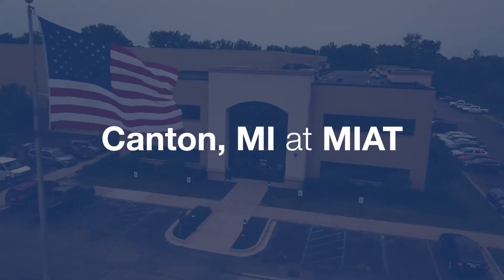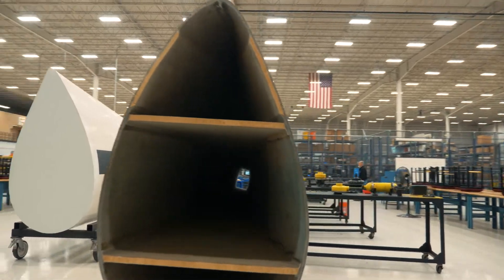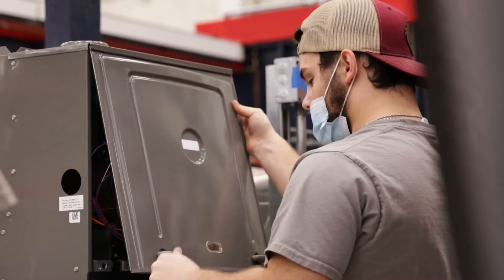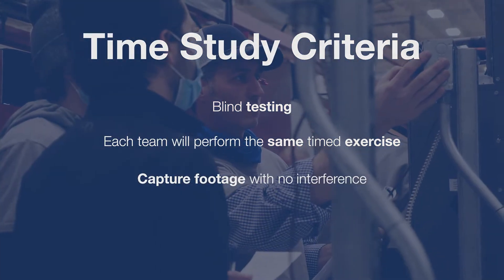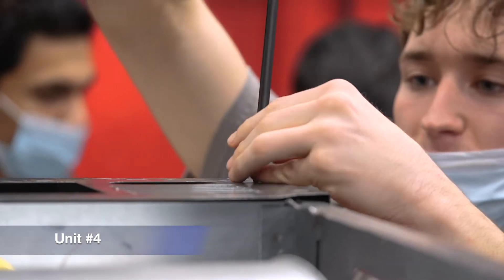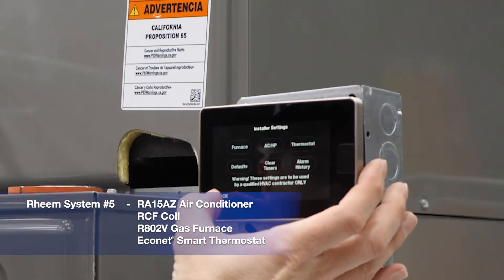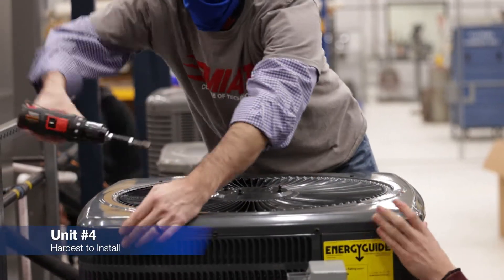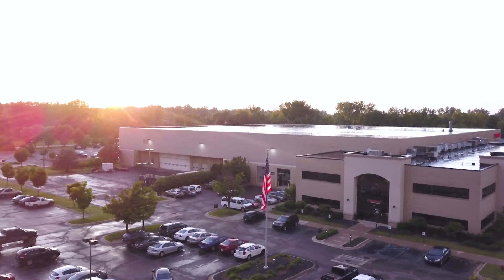Competitive Residential HVAC Time Study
Earlier this year, a competitive residential time study was conducted on the new 2023 Rheem® Endeavor™ Line — one EcoNet® Enabled system and one featuring new Contractor App-based commissioning via Bluetooth® technology — along with comparable systems available from four other big name HVAC brands.